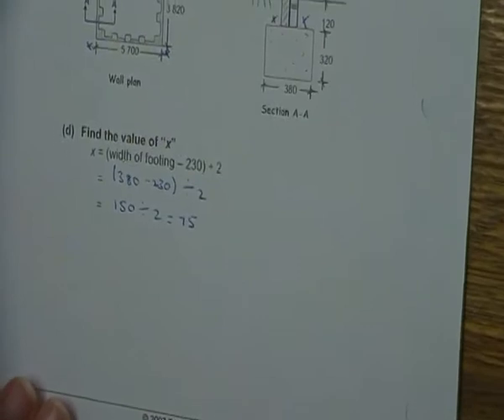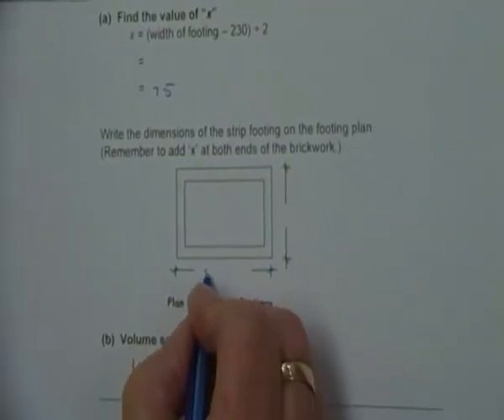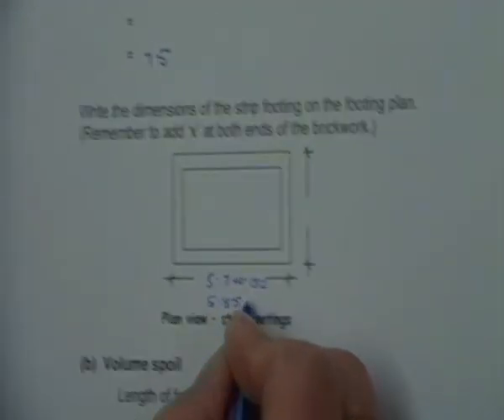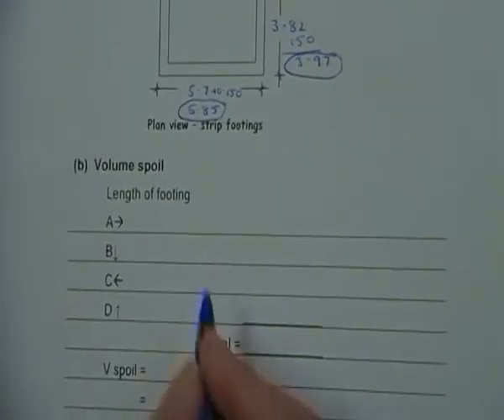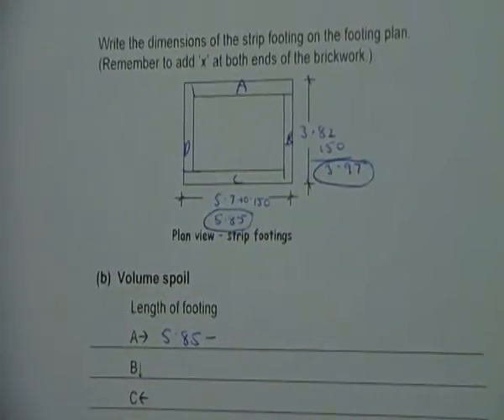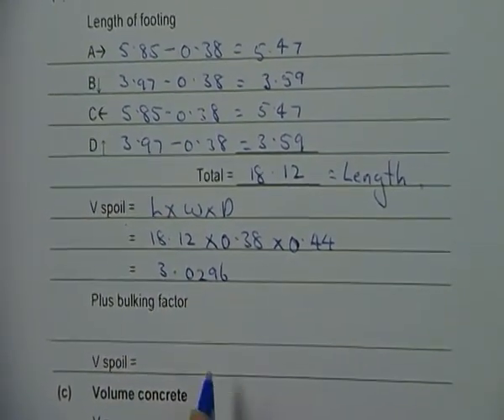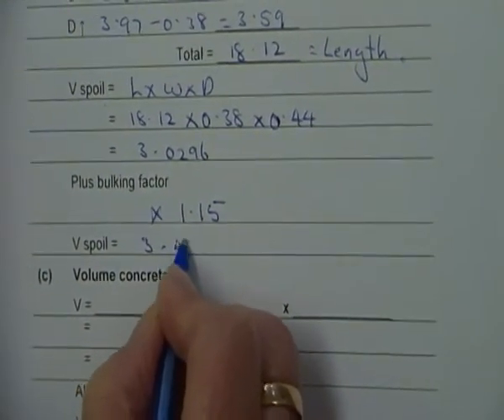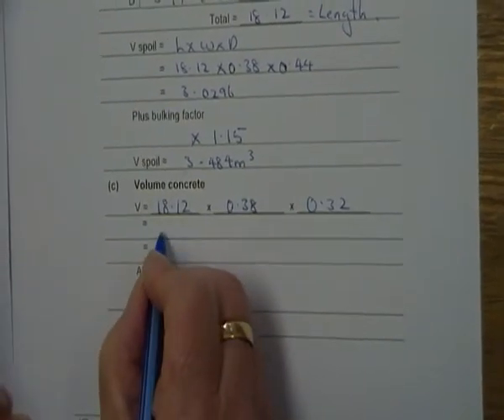Strip footing x-factor Exercise 37.1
Maths book exercise 37.1 - strip footing  x-factor calculation for dwarf ,engage and isolate piers By Jennifer M Donnelly and Flavia Teixeira